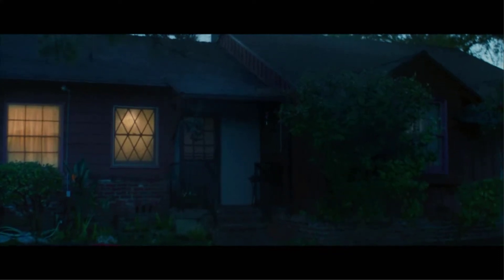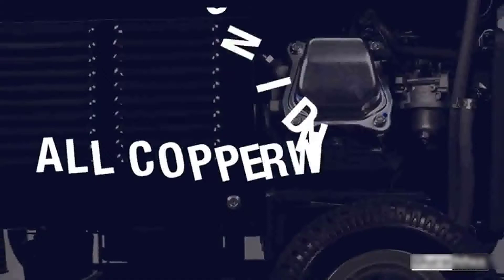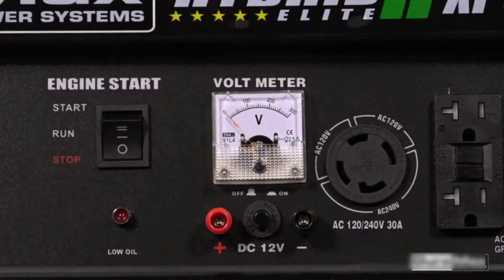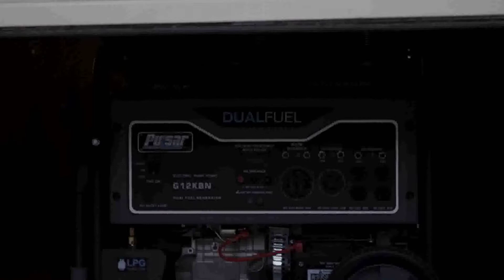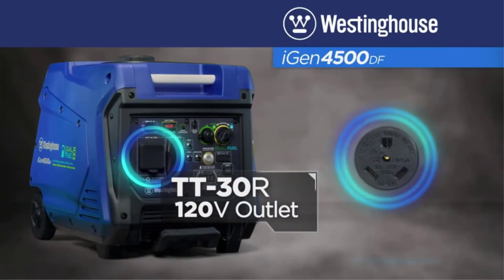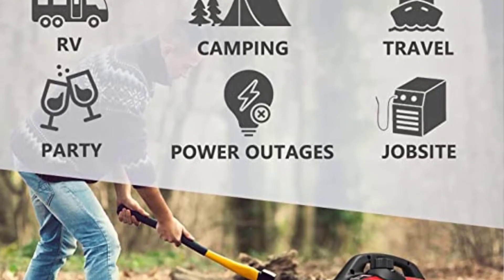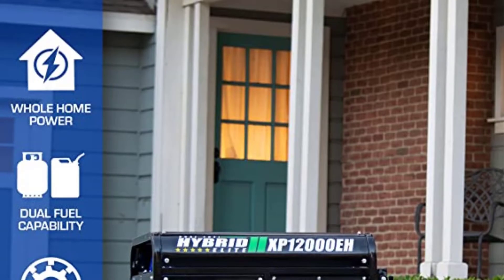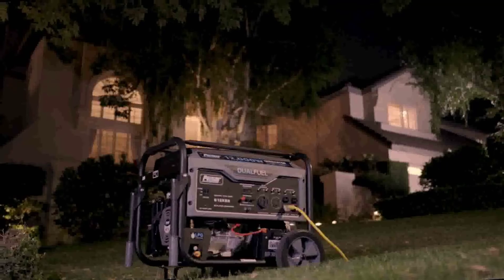Top 5 Best dual-fuel generators Reviews | Best Dual Fuel Portable Generator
👇👇Product Link👇👇

1. 12000 Watt Gas or Propane Powered generators -
2. A-iPower Portable Dual Fuel Inverter Generator -
3. Dual Fuel Portable Inverter Generator -
4. 11000-Watt Electric Portable Generator -
5. DuroMax Duro Star DS12000EH Portable Generator -

Welcome to our video where we'll be reviewing the top 5 best dual-fuel generators available on the market today. Whether you're camping, tailgating, or looking for a backup power source for your home, a dual-fuel generator can provide you with the flexibility you need to stay powered up.

In this video, we'll be taking a closer look at the best dual-fuel portable generators, including their key features, pros and cons, and why they made our top 5 list.

Starting off with number 5, we have the XTRM Electric Start Dual Fuel Portable Generator. With a powerful 224cc engine, this generator can provide up to 4,850 watts of surge power and 3,850 watts of continuous power. Its dual-fuel capability allows you to use either propane or gasoline to power the generator. However, it can be a bit loud, which may be a downside for some users.

At number 4, we have the Champion Power Equipment 76533 Dual Fuel Portable Generator. This generator offers a slightly higher surge power of 4,000 watts and continuous power of 3,500 watts. It also features an electric start and a low oil shut-off sensor for added convenience and safety. However, it may be a bit heavy to carry around, weighing in at around 119 pounds.

Moving on to number 3, we have the Pulsar G12KBN Dual Fuel Portable Generator. This generator boasts a powerful 457cc engine and offers a surge power of 12,000 watts and continuous power of 9,500 watts. It comes with a remote start and a large fuel tank for extended run times. However, it may be a bit pricey compared to other dual-fuel generators on the market.

At number 2, we have the DuroMax XP12000EH Dual Fuel Portable Generator. With a 457cc engine, this generator can provide up to 12,000 watts of surge power and 9,500 watts of continuous power. It comes with an electric start and features a low oil shut-off sensor for added safety. It also has a large fuel tank and a durable steel frame. However, it may be a bit loud and heavy to move around.

Finally, at number 1, we have the Westinghouse WGen7500DF Dual Fuel Portable Generator. With a powerful 420cc engine, this generator offers a surge power of 9,500 watts and continuous power of 7,500 watts. It features an electric start and a remote start, making it easy to power up from a distance. It also has a large fuel tank and a low oil shut-off sensor for added safety. It's one of the most user-friendly dual-fuel generators on the market, making it our top pick.

So there you have it, our top 5 best dual-fuel portable generators.